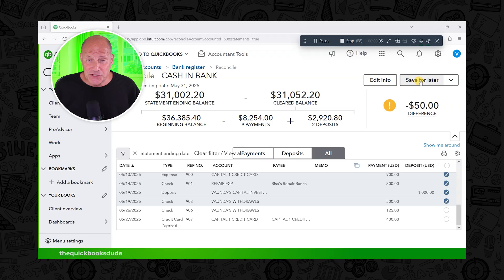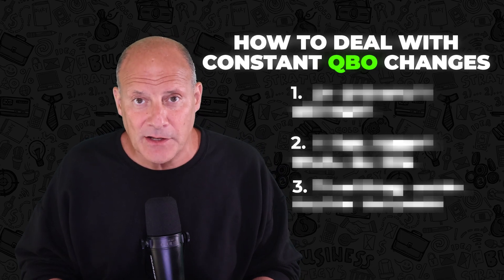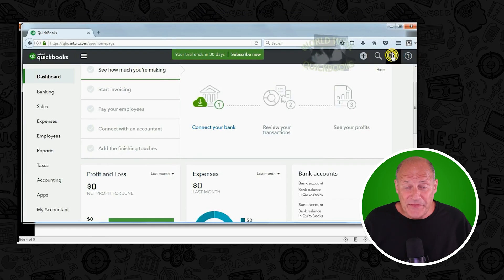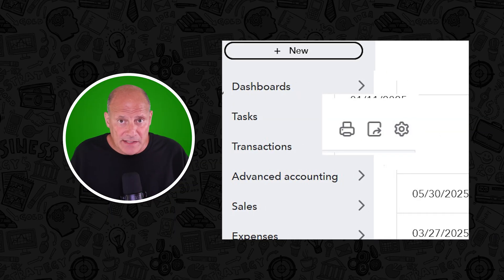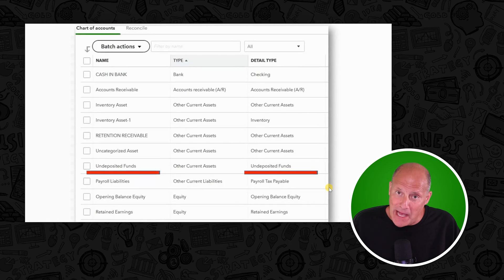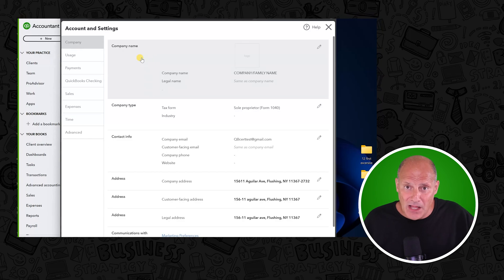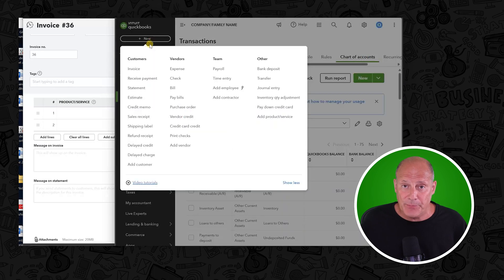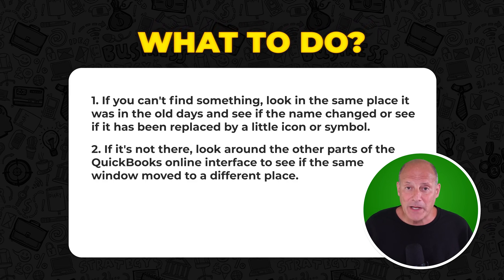Handling Changes To QuickBooks Online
How to manage changes to QuickBooks online? This QuickBooks tutorial will show you how to deal with changes to QuickBooks online, and handle and manage the updates, in the best way possible. It explains the type of changes and updates to the QuickBooks online interface, so you will know how to manage changes to the QuickBooks online “ecosystem”. That’s what they call the interface. They are constantly trying to improve the interface by updating it. But the changes can be frustrating. If you follow the guidelines and the recommendations of this QuickBooks online training session, you will be prepared for these changes and save yourself great frustration from being obstructed from your work because things change in a way that they did not tell you.

00:00 Introduction To Changes In QuickBooks Online
00:50 What Is The Quickbooks Online Ecosystem?
01:57 Three Types Of Changes To The QuickBooks Online Interface
03:00 Mark’s Advice
03:45 Dealing With A Moved Window
06:34 Name Of Item Changed And They Did Not Tell You
08:27 Window Looks Different
10:28 Summary

These videos are part of the complete learning series that’s free, here on YouTube, that teaches everyone, everywhere, everything about QuickBooks Desktop And QuickBooks Online.

Other videos you will probably need…

Importing Transactions In To QuickBooks Online (Bank Feeds) Connecting To bank

Bank Reconciliation And Proving QuickBooks Correct…